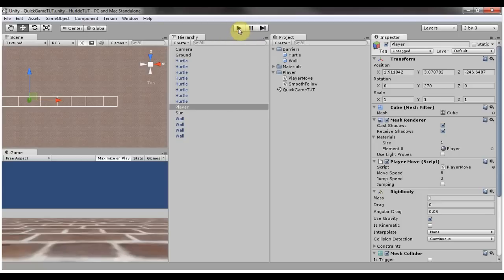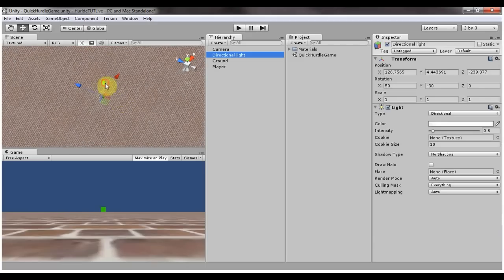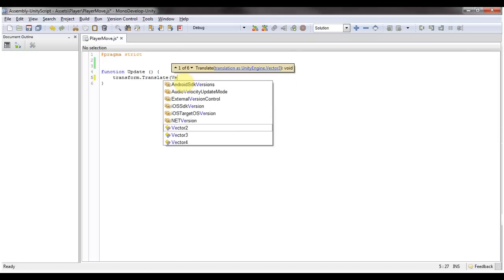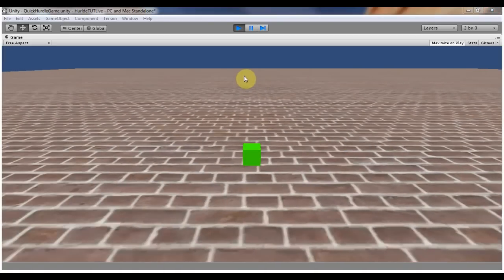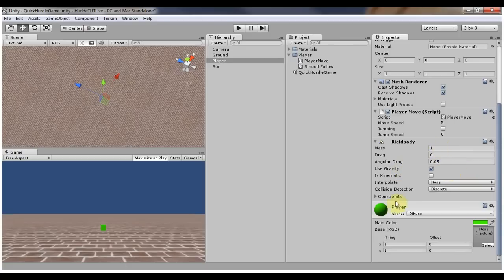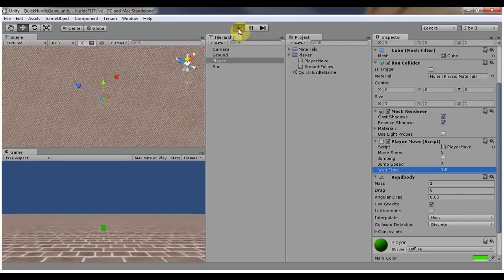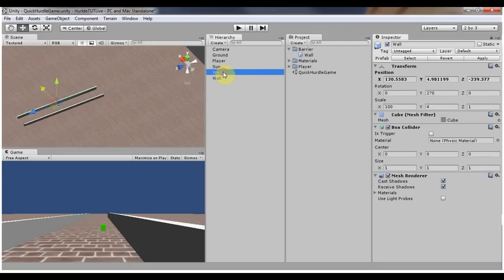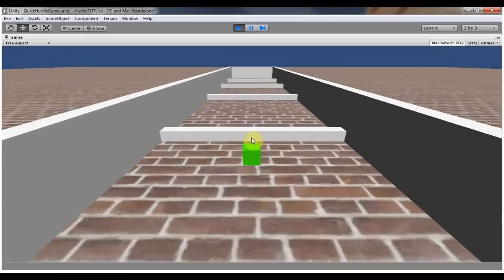Unity3D Tutorial Series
Planed Episodes :
Part 1 : Simple Movement
Part 2 : Simple Lava
Part 3 : Fire Particle System
More Planned!
Visit coredev.makingforum.com for more tutorials and decriptions!